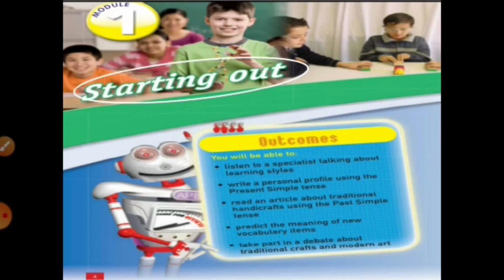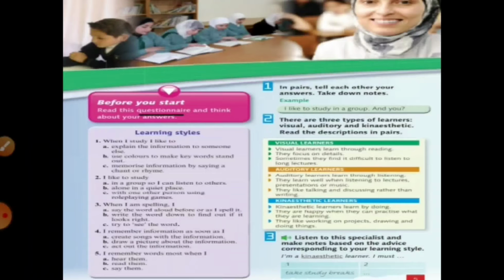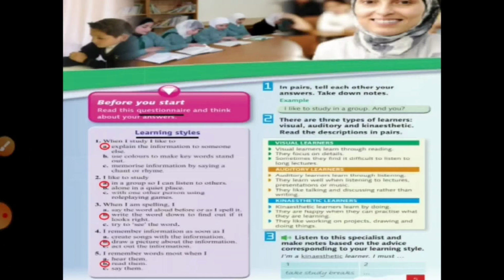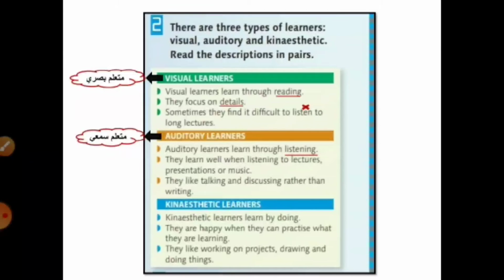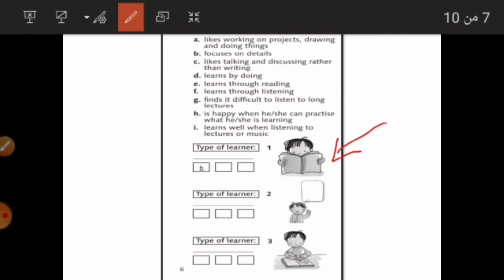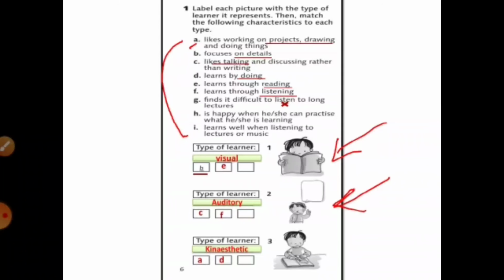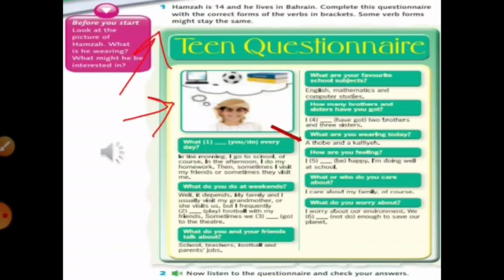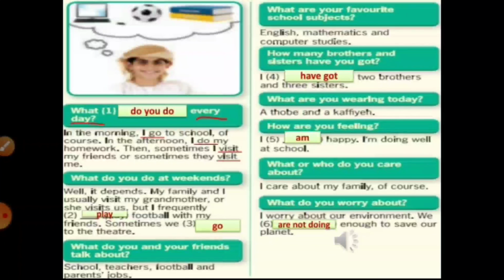Learning Styles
Teacher: Rahma Alsheble